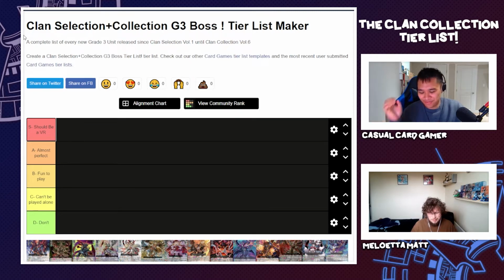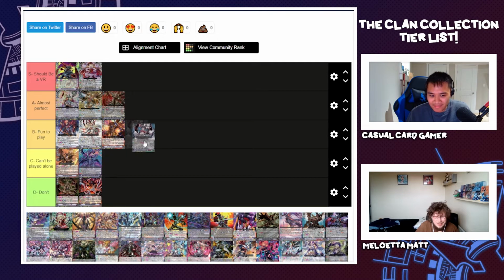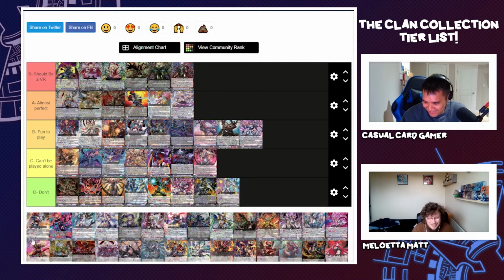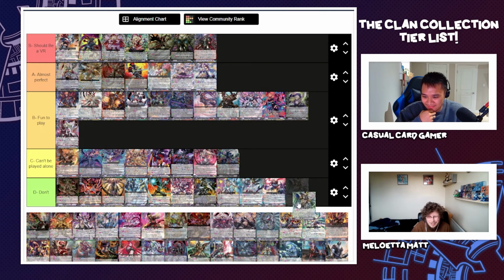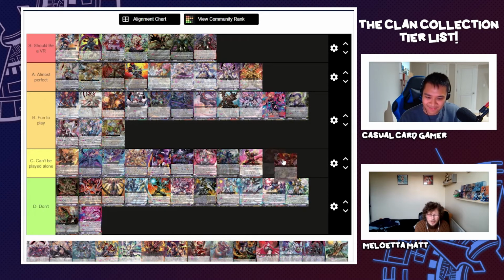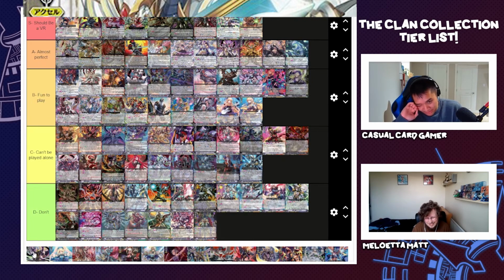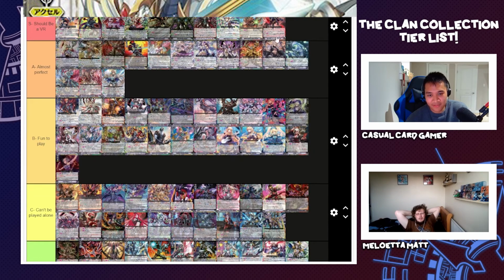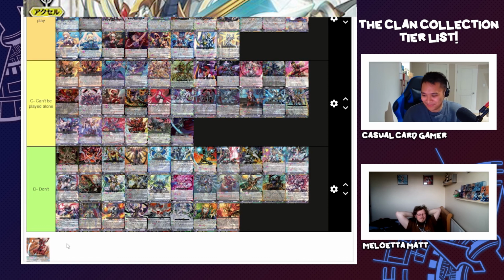Ranking Every Clan Collection/Selection G3 Boss Unit with @MeloettaMatt! [CFV V-Premium]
Hey everyone! In anticipation for Clan Collection Vol.5 and Vol.6, I decided to make a tier list of every G3 Boss Unit that we've gotten from Clan Selection Vol.1 all the way until Clan Collection Vol.6! Joined by none other than @MeloettaMatt , we will be rating these Units from whether or not some of these cards should be VRs, to "this shouldn't have been made"!  Join us in the laughs, the memes, and for a two-hour tier list session!

Huge thanks again to Meloetta Matt for joining me in this adventure! You can check him out on:

As always, please don't forget to like, subscribe, ring that notification bell to stay updated on the channel's vlogs, V-Premium and overDress deck profiles, and other content, and follow me on Twitter and Instagram for more Casual Content!